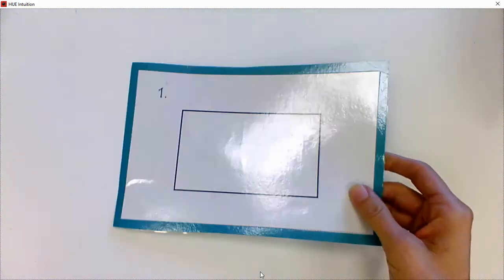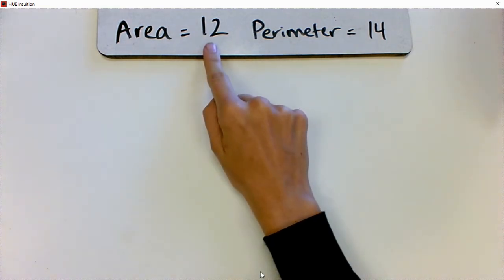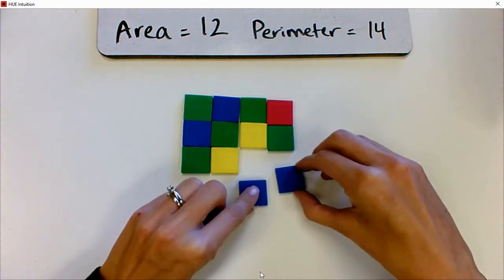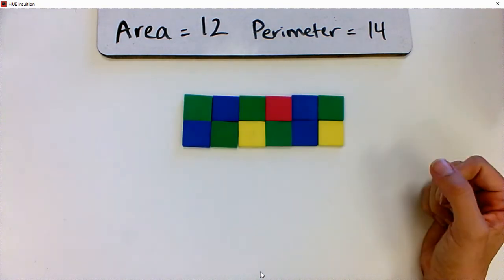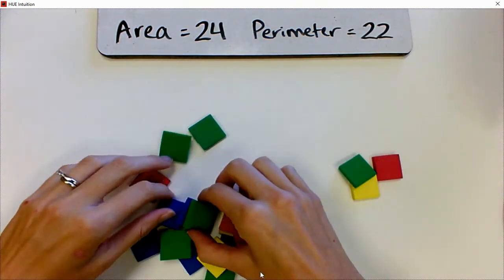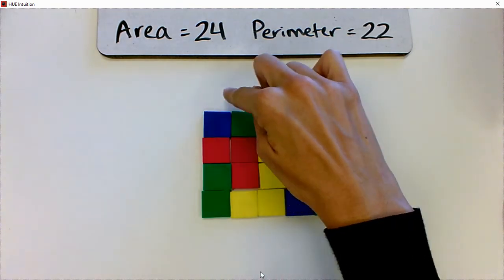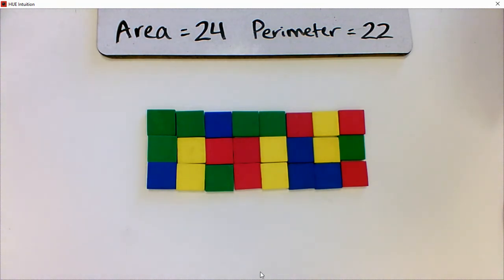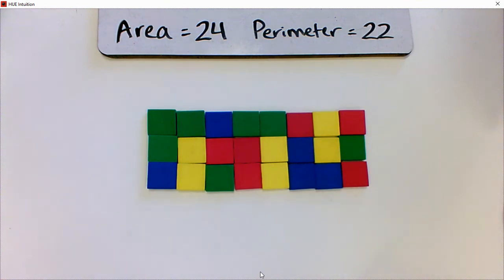Area and Perimeter Create a Shape Challenge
For practice activities that go with this video, check out this interactive lesson for Google Classroom